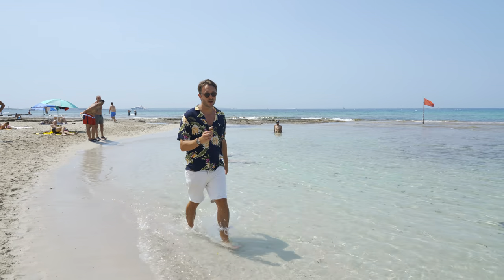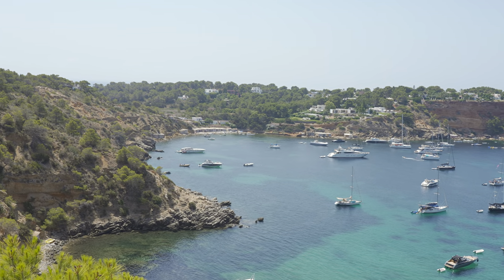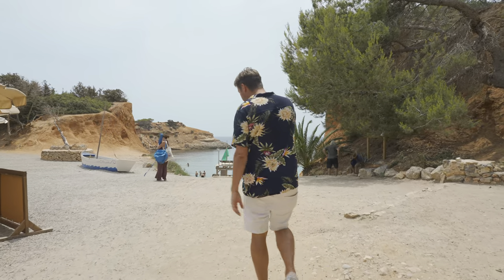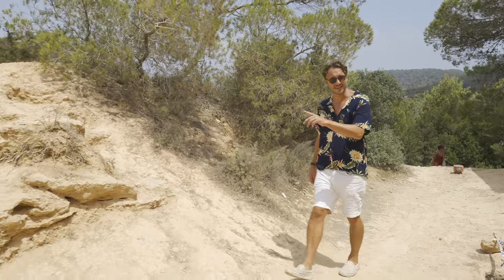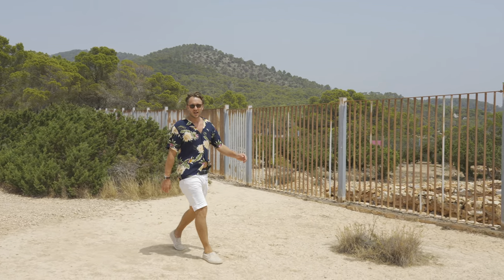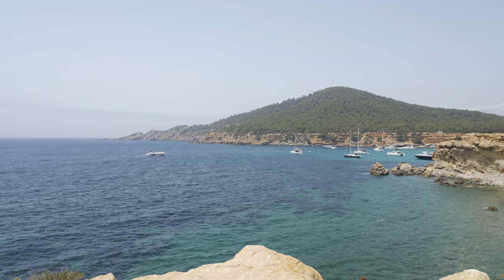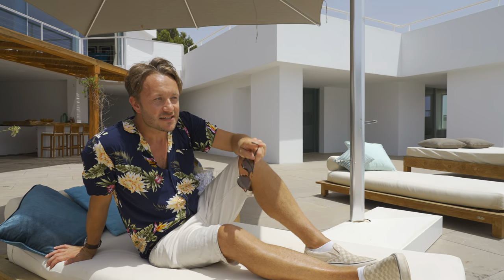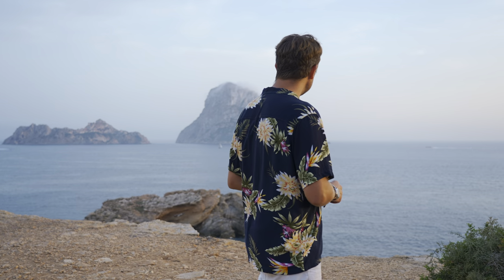Living in South Ibiza | Cala Jondal, Sa Caleta, Es Vedra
The south of Ibiza is extraordinary. Let Tim take you to his favorite spots in this stunning part of Ibiza. If you can't get enough, continue your exploration of southern Ibiza right